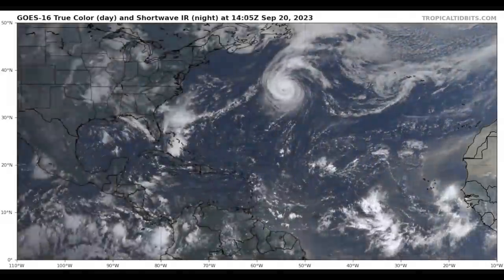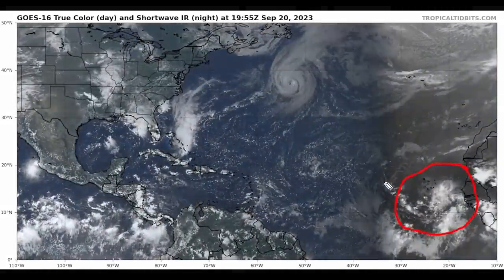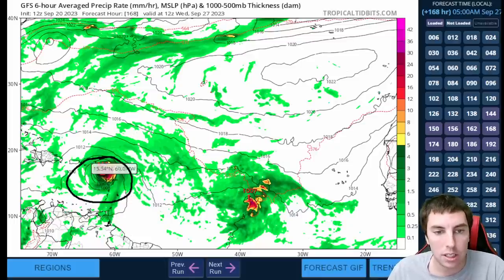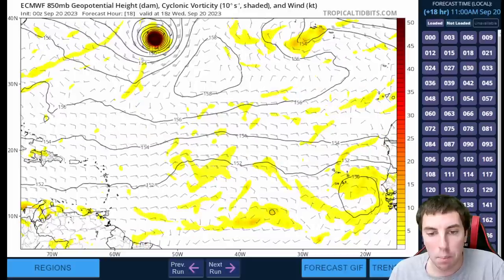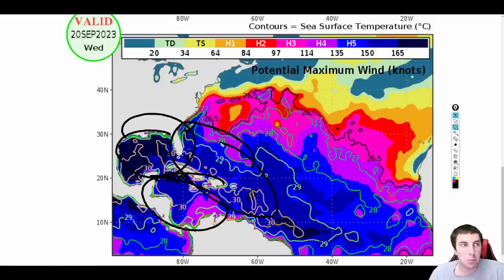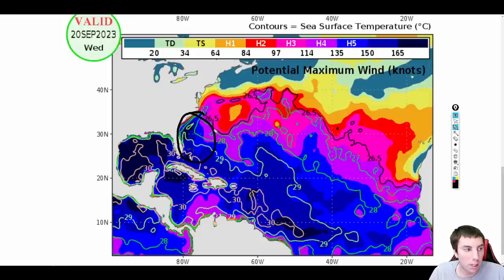This Tropical Wave Could Threaten Millions...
Our next disturbance is moving off of Africa today and now poses a more significant threat for tropical development later this week as it moves west. But the big question is how far west will it get, and could it become our next tropical storm or hurricane of the 2023 Atlantic hurricane season?

Video Chapters:
0:00 - Intro
0:38 - Watching Our Next Disturbance
5:35 - Tracking That Disturbance
15:07 - Record Warm Caribbean & GOM
20:50 - Strength Poticheal Map
23:39 - Watching Another Disturbance
26:06 - Overview
26:32 - Prestige Weather
27:05 - Outro/Promotion

WeatherForce Discord Server Grand Opening Sunday, October 1st!